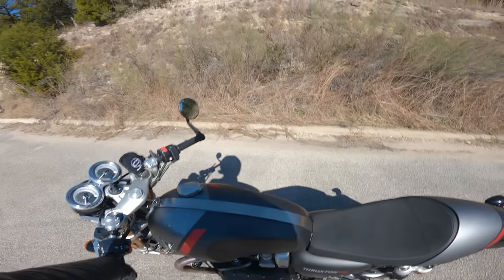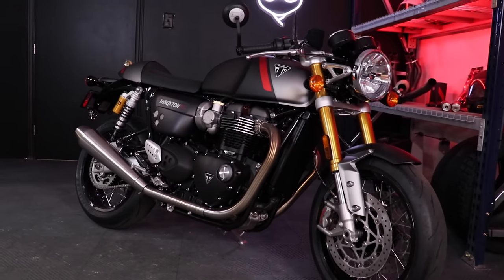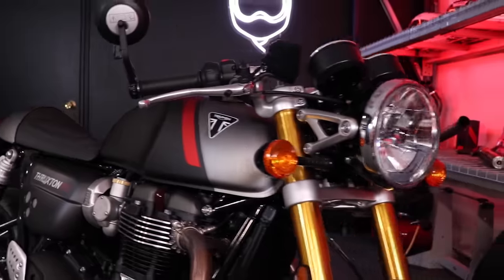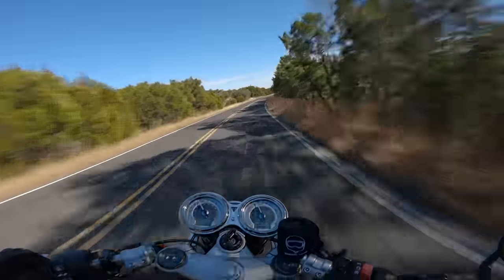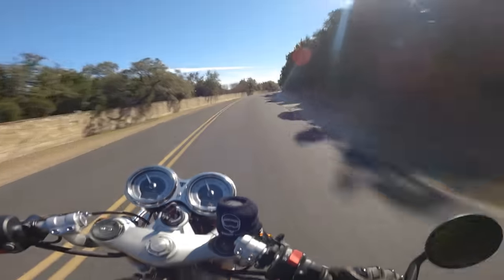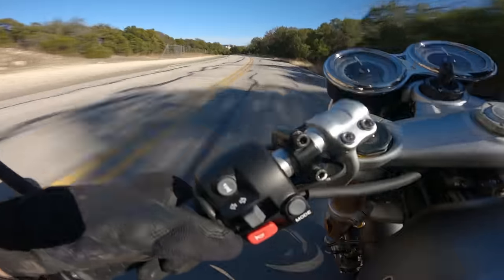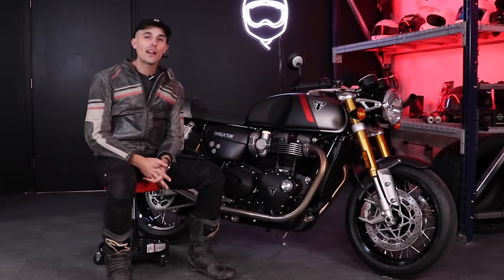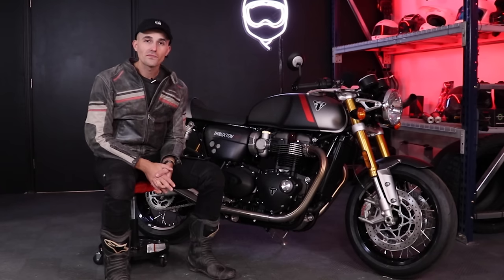2021 Triumph Thruxton RS Ride and Review! (Not What You Expect)